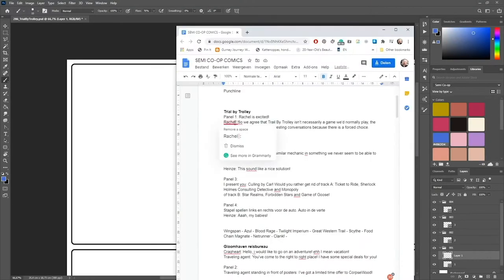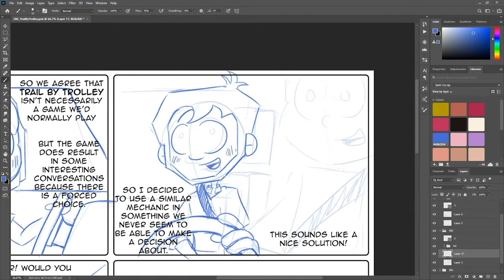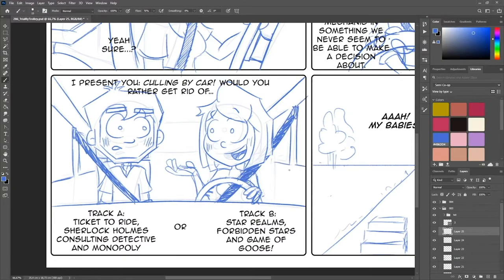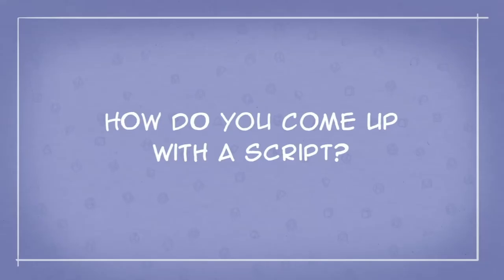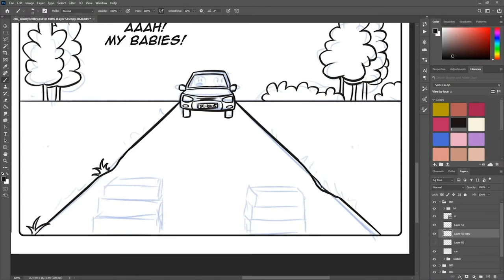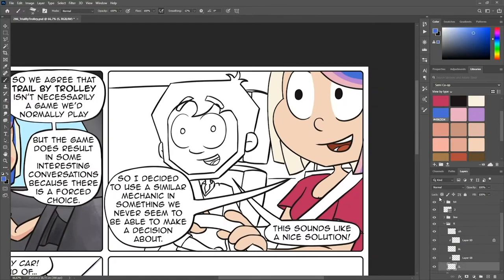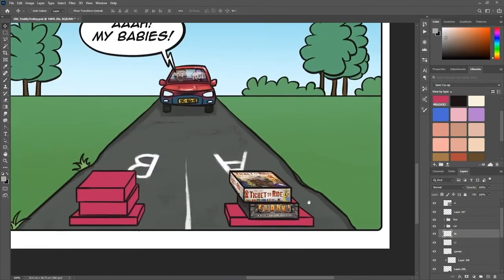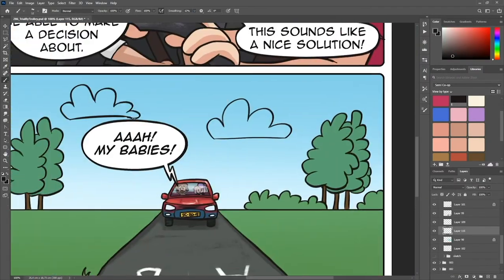How Semi Co-op Comics are Made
Welcome! If you're watching this on the weekend of the 26th and 27th September, you're part of Virtual Tabletop Gaming Live 2020, a weekend of curated content like this from your favourite designers, creators and publishers. and join in the conversation with ttgl2020

Get behind the scenes with Semi Co-op Comics. Join the creators of the weekly board game webcomic to see a comic come together from conception, through line art to colours. Also featuring some of the best cats of the weekend.